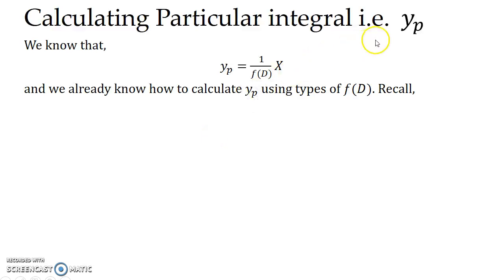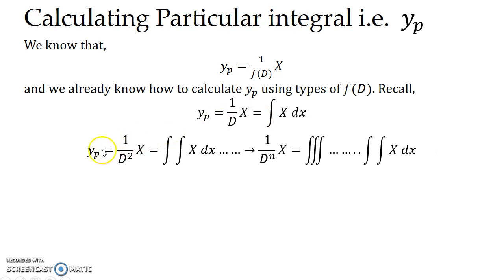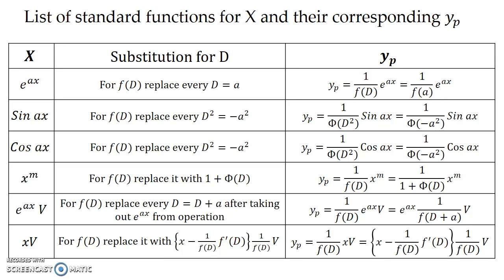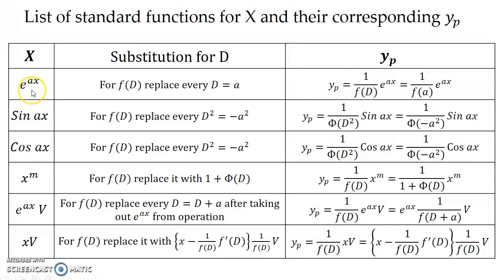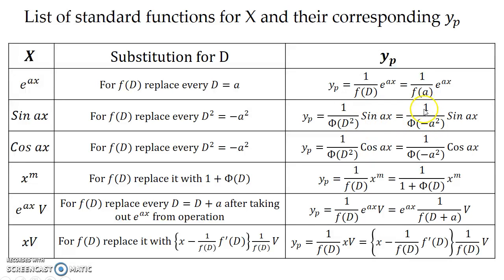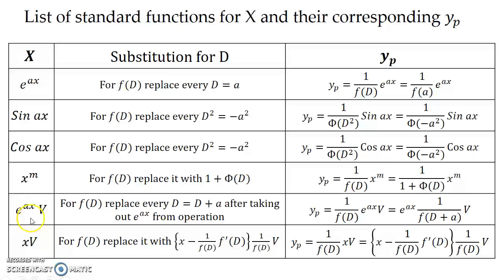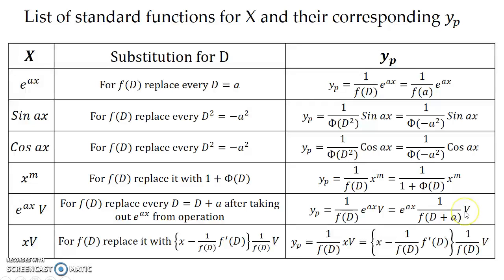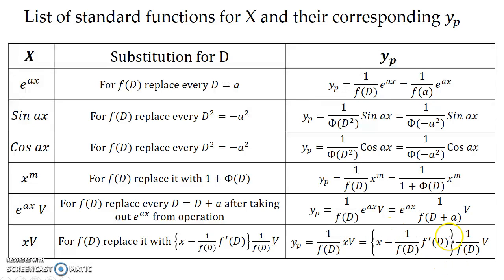Higher Order LDE finding Yp using standard forms of X: Part 1